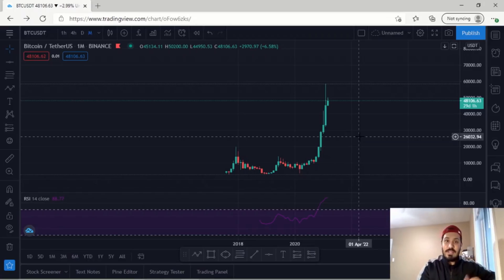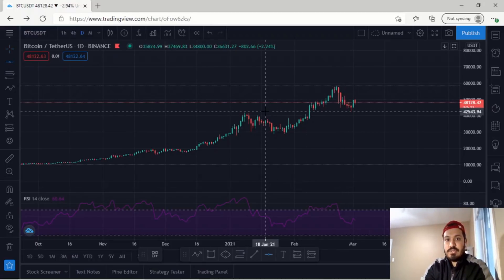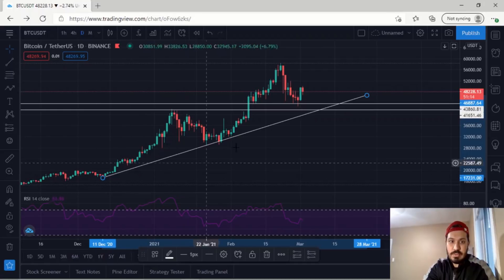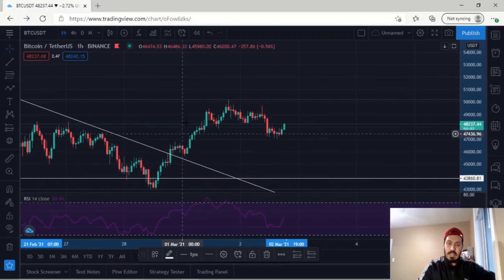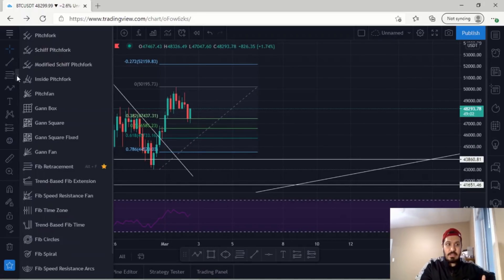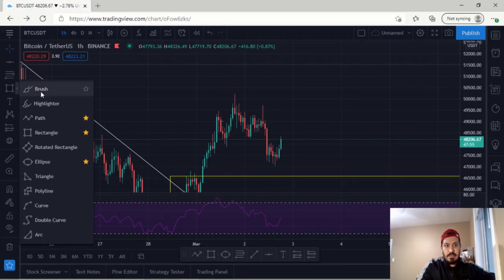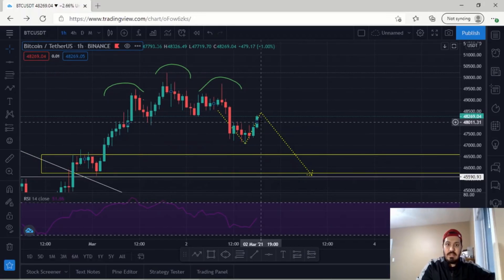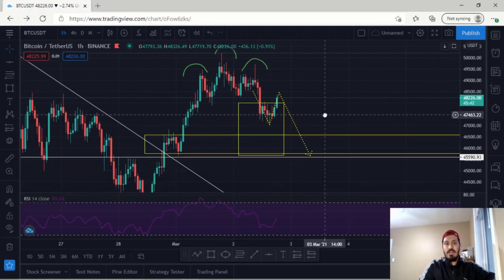Bitcoin (BTC) - Will we Moon? Complete Detailed Analysis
You can find me at on Discord at

BITCOIN:
19AupxJ1ZLLRw9KNuWYQFRLeGUmip7ApGJ

LITECOIN:
LRG62ddbajhzebaicGZnHjihNLRLwmr1UD